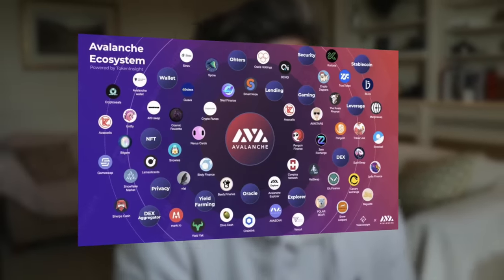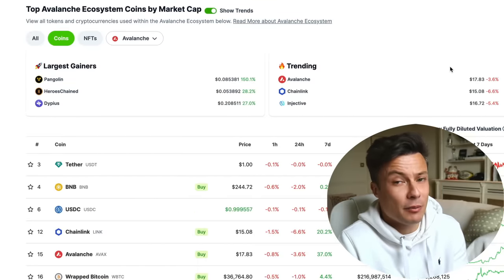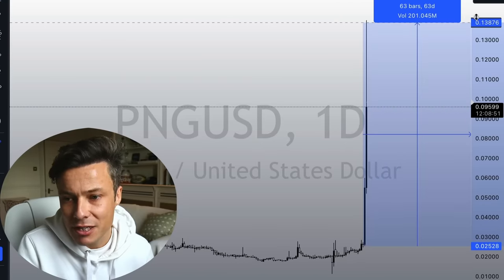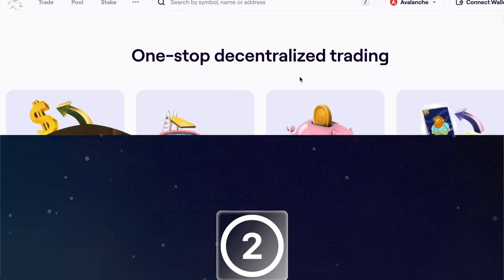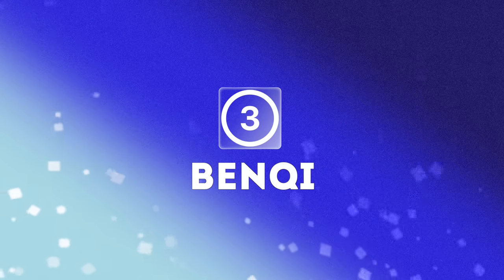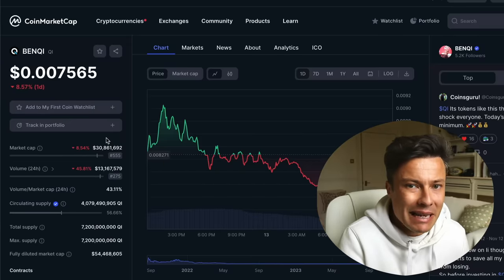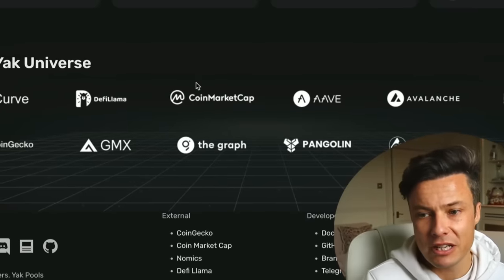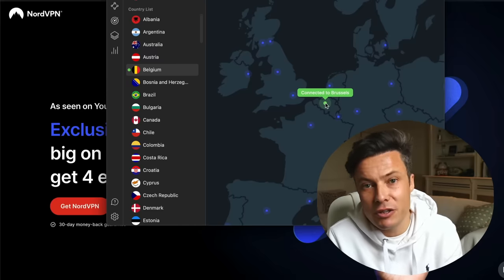Avalanche Ecosystem Is Exploding - 4 AVAX AltCoins To Watch Right Now!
Avalanche Ecosystem is growing all the time, these 4 Avalanche altcoins are set to explode over the next few months, do not miss out on the potential for huge gains in AVAX - Do your own research, not financial advice

🤩Want To Join The Inner Circle?🤩

💰Want To Trade ANYWHERE In the World Including the USA (No KYC) 💰

✅ Visit MEXC Below For Exclusive House Of Crypto Signup Bonuses

✅ Get 4 Months Free With Nord VPN!

📝 Want To Chat With Other Crypto Enthusiasts? 📝

✅ Join The FREE Telegram

🔒Need A Hardware Wallet?!🔒

✅ Visit D'cent Below For A HUGE Exclusive Discount!

Top Picks From House Of Crypto !!! -
🔥 Ultimate Research Tools To Find 100x Cryptos

THE HOUSE OF CRYPTO VIDEO FOR YOUTUBE

This video relates to the following:
quant price prediction news update today latest live coin token now update qnt